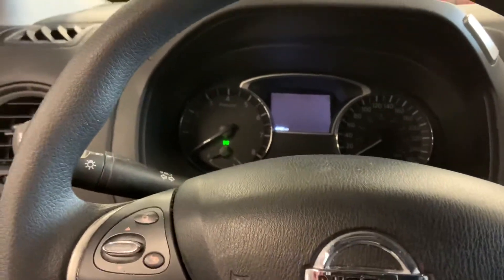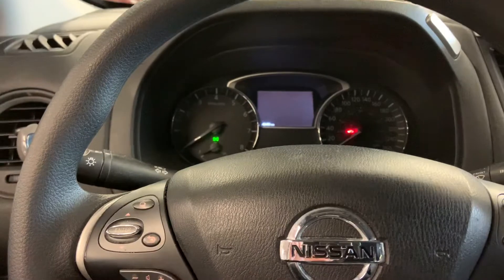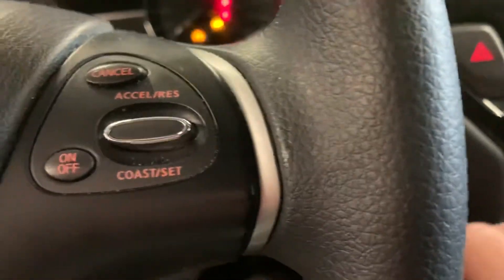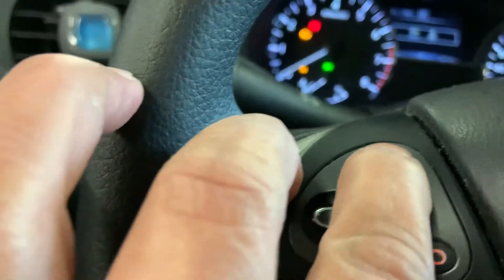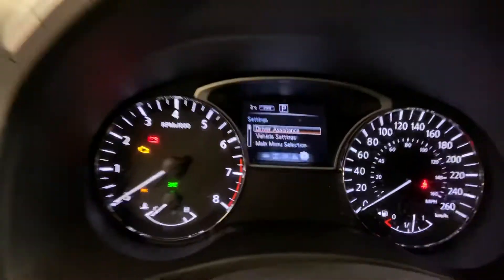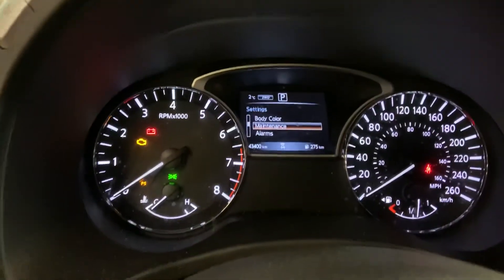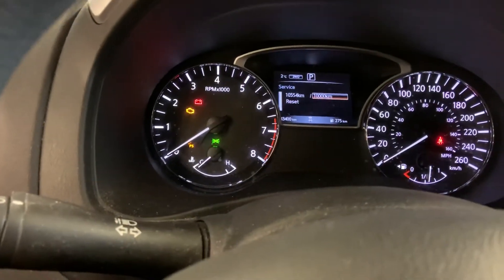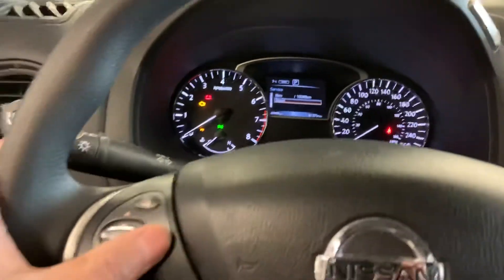2017 Nissan Pathfinder Oil life reset